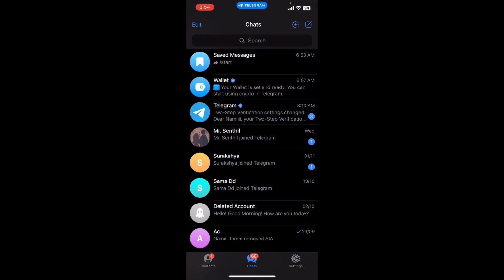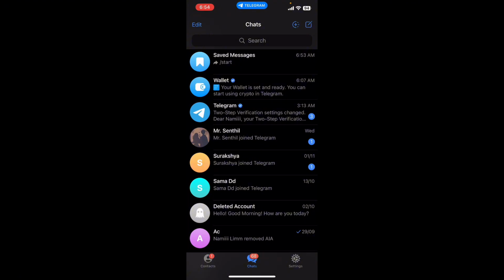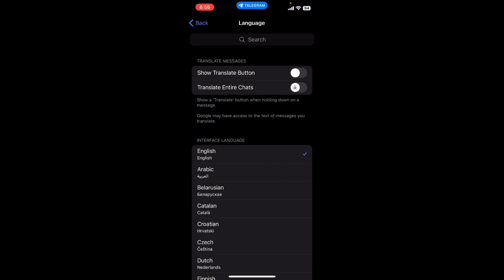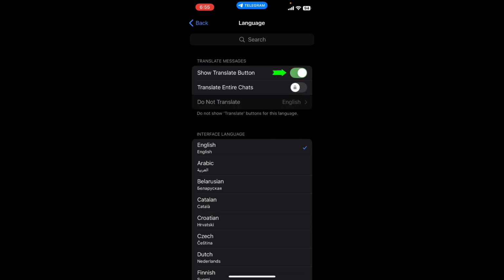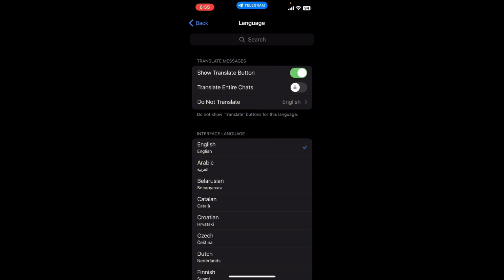How To Enable Translation On Telegram (Telegram Tutorial)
Want to enable translation on Telegram? This feature makes it easy to communicate across languages and understand messages from all over the world.

With translation enabled, chatting in different languages is now a breeze.